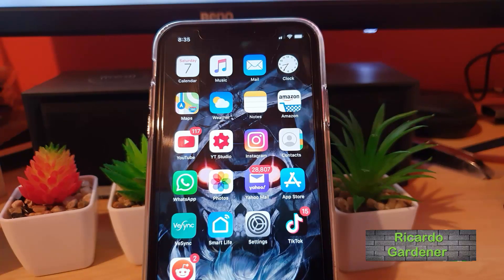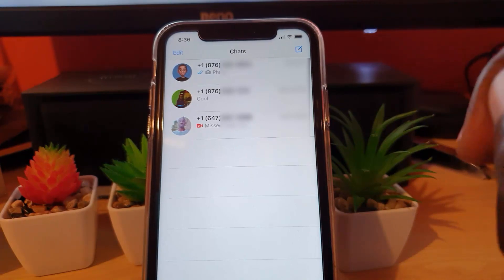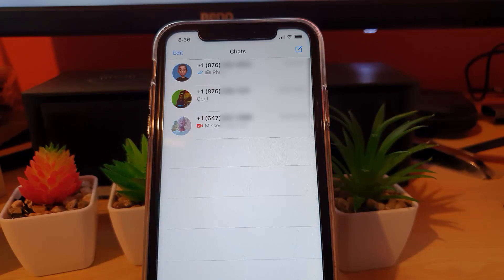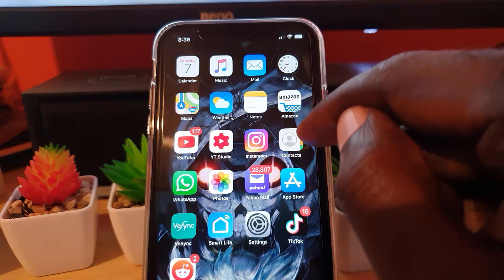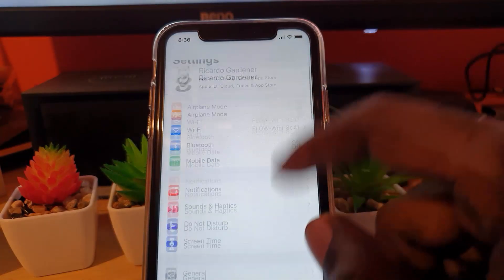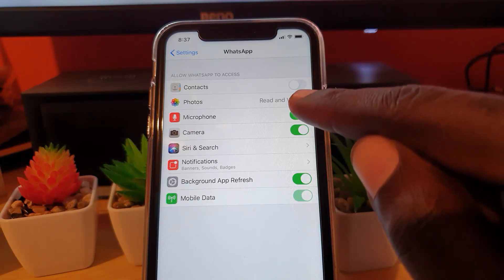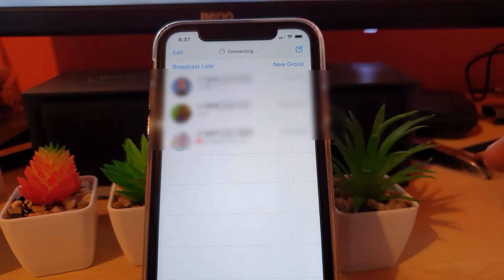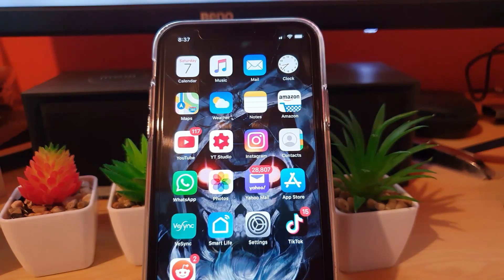Whatsapp Contacts not showing names iPhone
Whatsapp contacts not showing names iPhone and how to fix it to have contact names show. Make sure all contacts names show up on any iPhone right now.